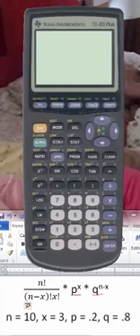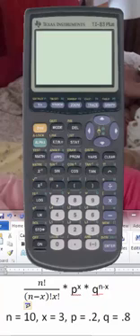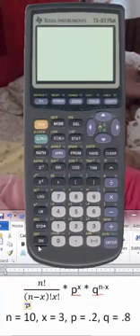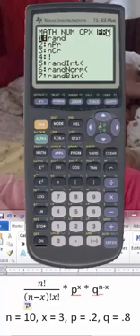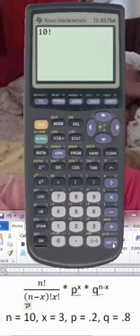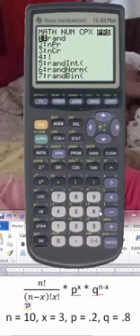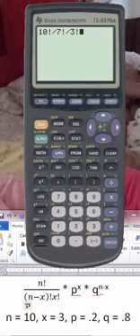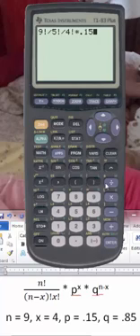Binomial Probability Calculation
Binomial Probability Calculation on TI-83